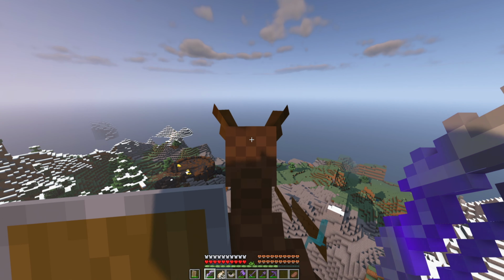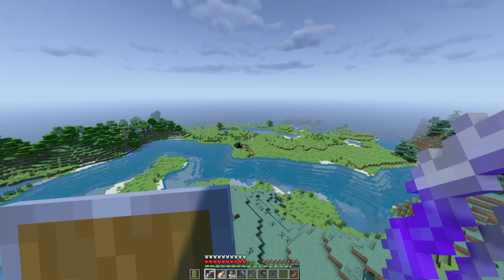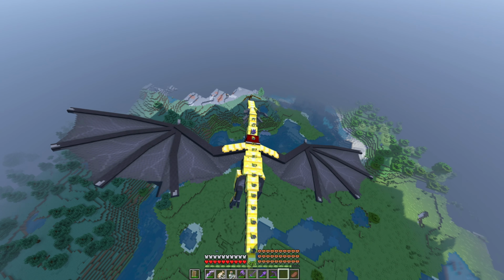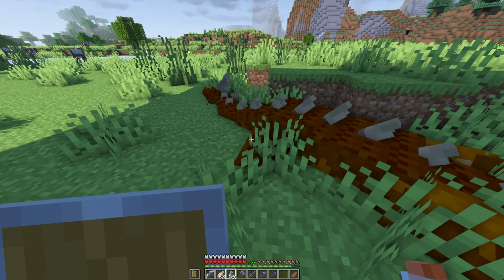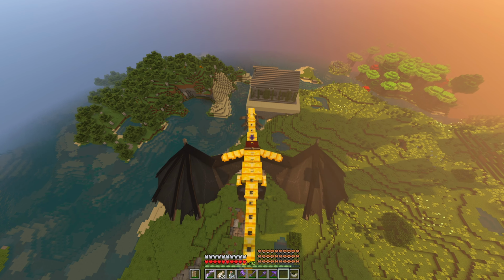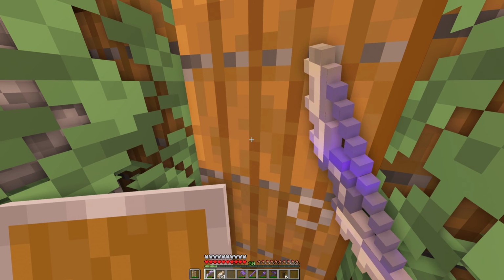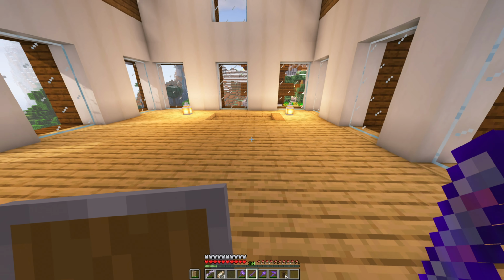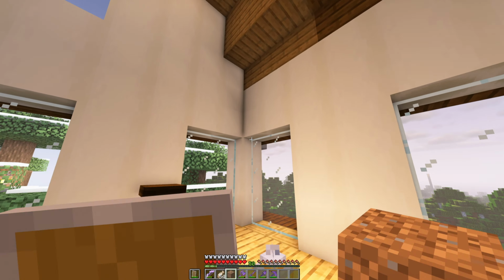Epic MEDUSA Battle & Dragon Hunting - Ultimate Knight Ep 30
Welcome to the new Minecraft series, ULTIMATE KNIGHT. In this series we will be building a town that includes villagers and many essentials needed to survive. In Order to become the ULTIMATE KNIGHT we must tame one of each tamable creature along with unlocking every magical spell included in the set of mods.

World Seed 1.15.2 (converted to 1.16.3):
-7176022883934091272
Ice and Fire Mod: